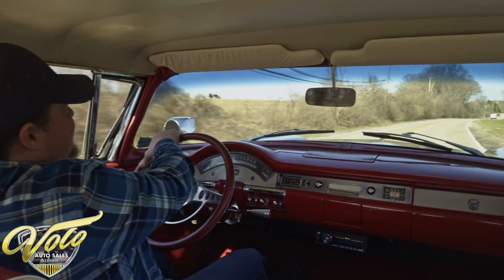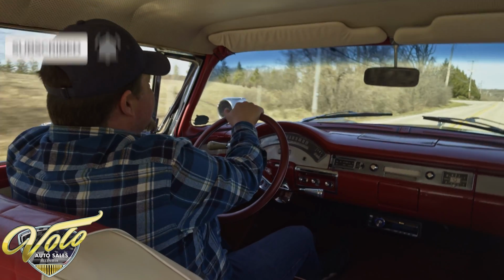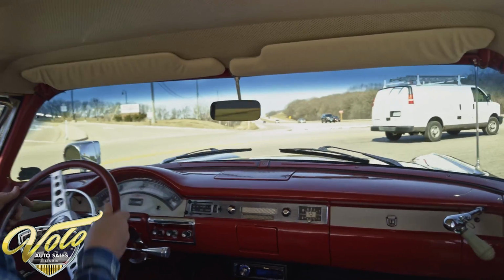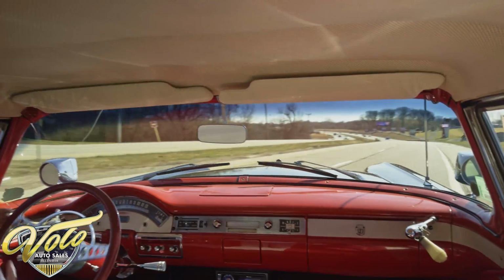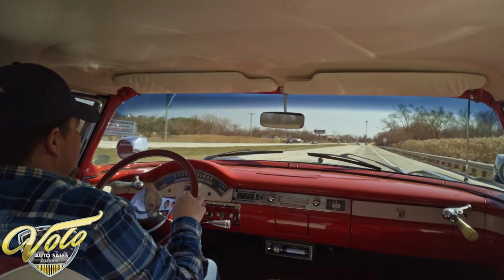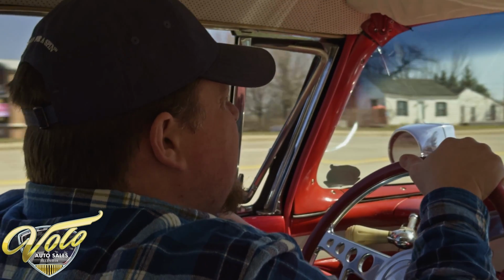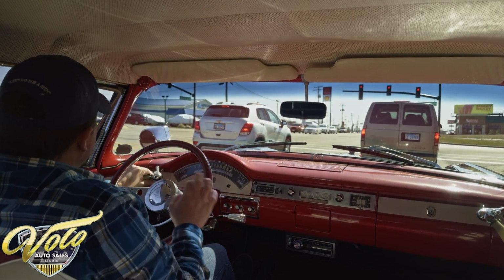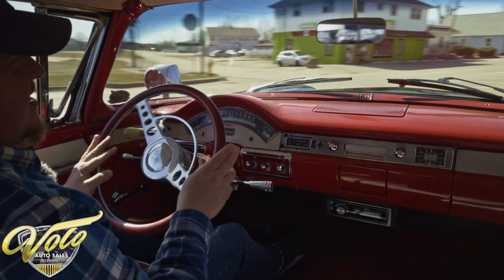1957 Ford Fairlane Test Drive (V21007)